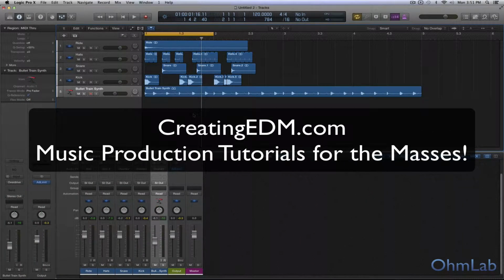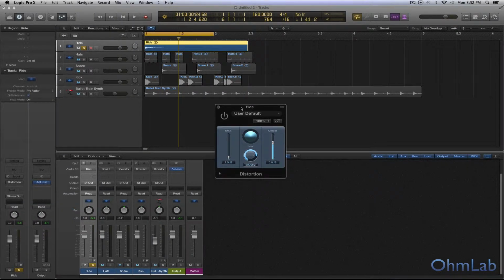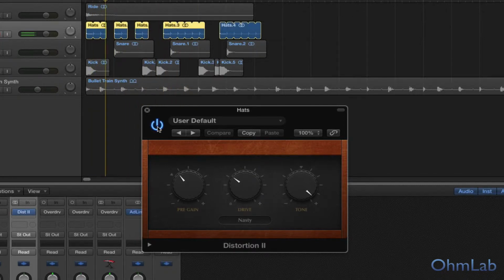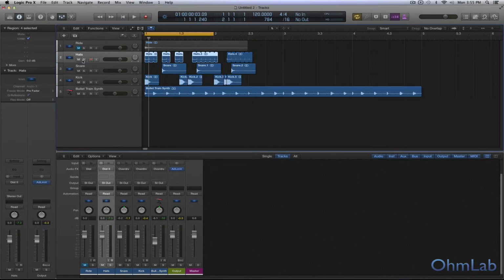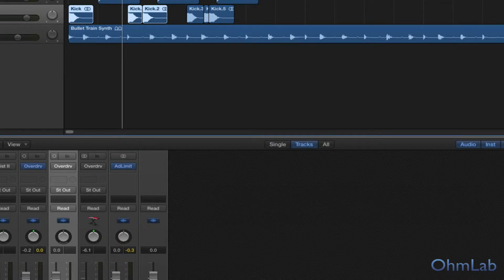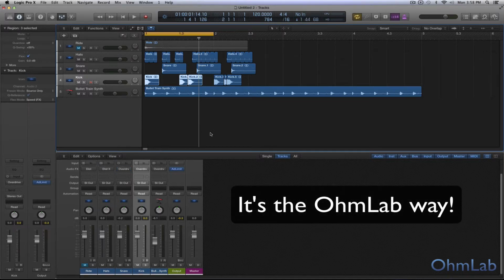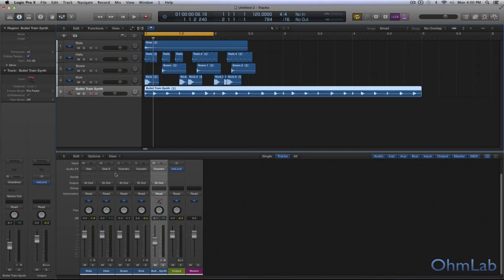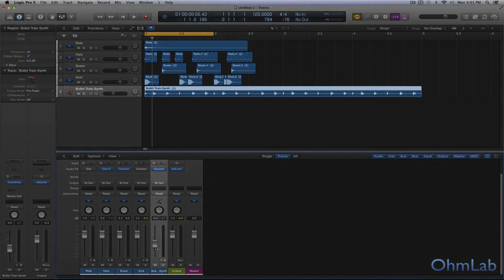Using Distortion to Fatten Up Sounds - Creating Tracks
Today we take a quick look at an old school trick to help fatten up your sounds with basic distortion!

Want a sound to really stand out in the mix? Well, it doesn't always have to be done through layering, resampling, routing, or advanced processing techniques. In fact, using this old school trick of applying simple distortion to a sound may be exactly what you've been looking for! It is not always necessary to use a fancy, more CPU intensive plugin to accomplish the results you want either. All modern DAWs come equipped with the tools you need to do this and it's so simple that it only takes a matter of seconds to do!

There are different types of distortion and each will affect your sounds in different way. So it is good to have a working knowledge of how your distortion plugins work, or at least spend some time experimenting with them to gain a decent understanding of how they may affect various types of sounds before you get started. To start, try using the most basic distortion plugin available to you and then begin experimenting with more advanced plugins as you get used to the process.

You may also want to dabble in more than just basic distortion, like using a bit crusher plugin or something designed specifically to impart true saturation or exciting. Each will provide you with very different results. The key to this particular approach is to use the effect minimally, whichever you decide to use. You do not want to change the sound completely or leave it heavily affected. Instead, you want to simply make it stand out in the mix. This is a great example of how less can be more in music and audio production, as is so often the case.

Cheers,
OhmLab